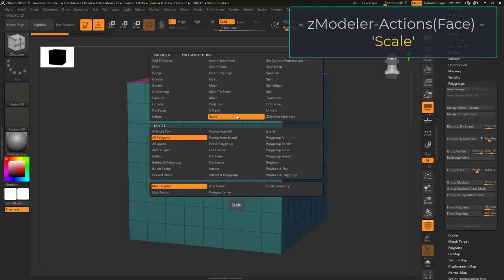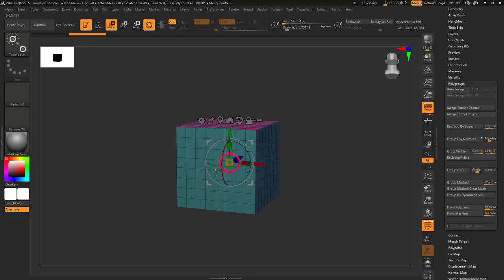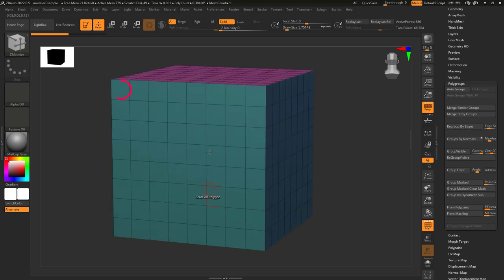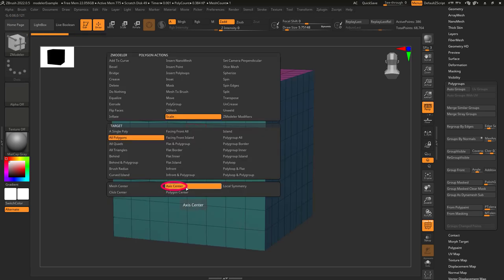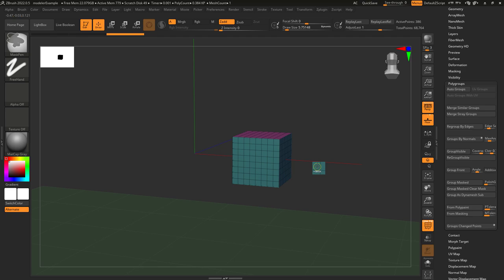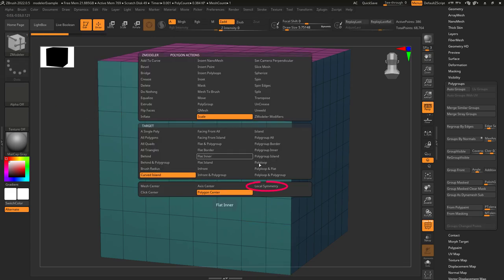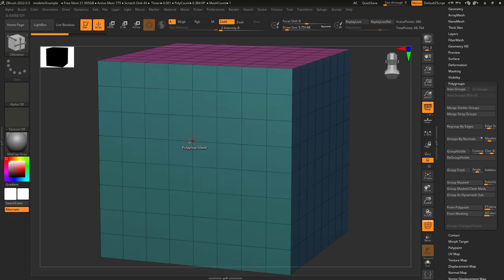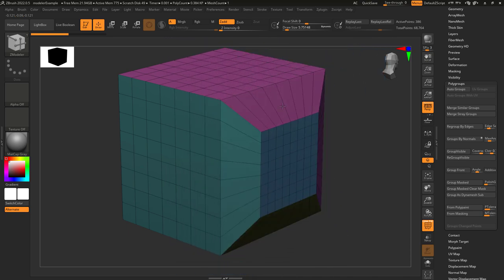ZBrush - ZModeler Polygon(Actions) - "Scale"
Mastering object scaling is an important part of any 3D software, here's how you do it in ZModeler in 60 seconds-!!